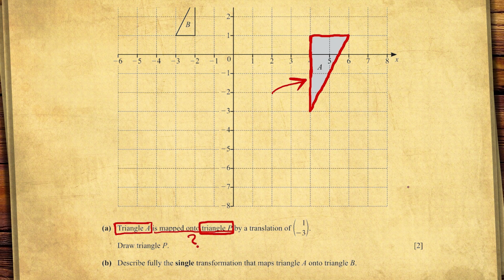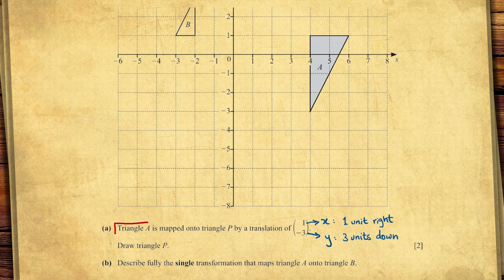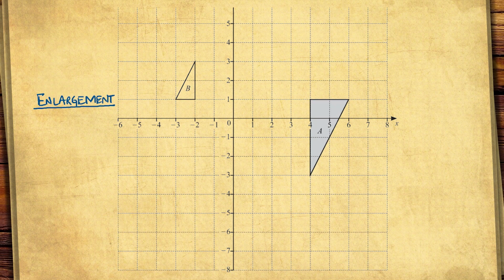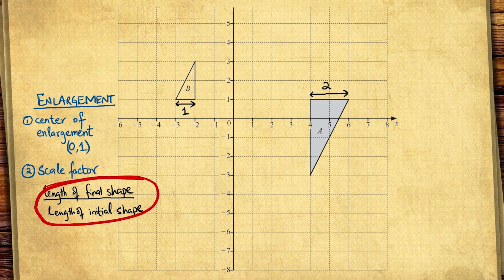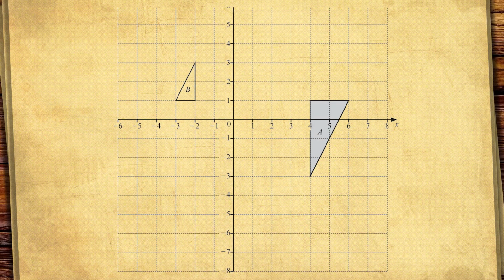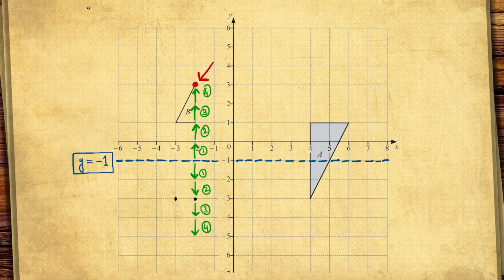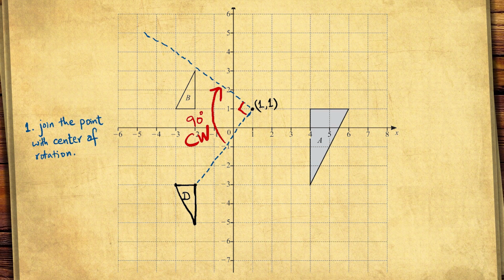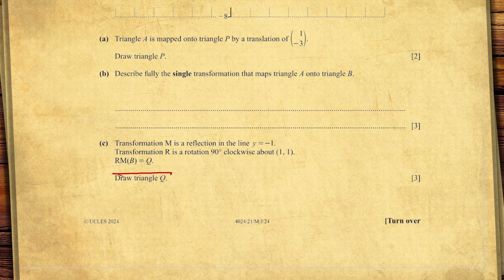Transformations | O Level Mathematics | Past Exam Questions | Paper 2 | May/Jun 2024 (P21)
Solutions to O Level Mathematics syllabus D (4024)  past exam paper questions on transformations, reflection, rotation, translation, enlargement from the series May/June 2024/21.

00:00 Intro
00:21 Translation
03:28 Enlargement
07:39 Reflection and Rotation